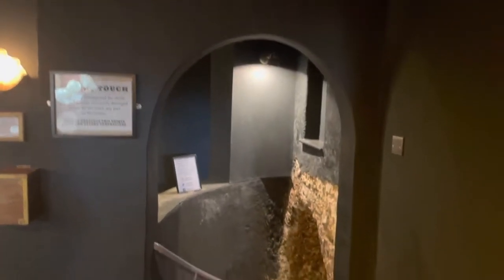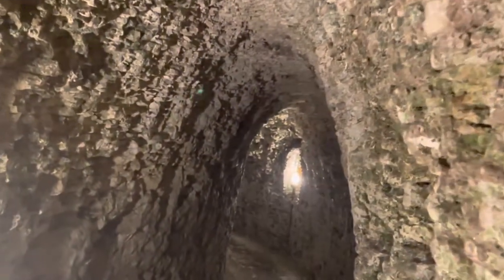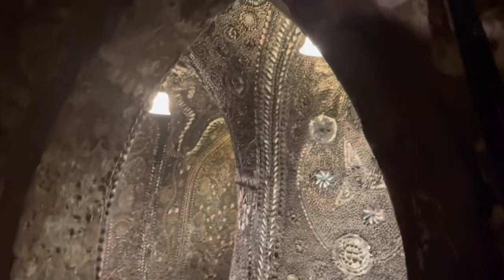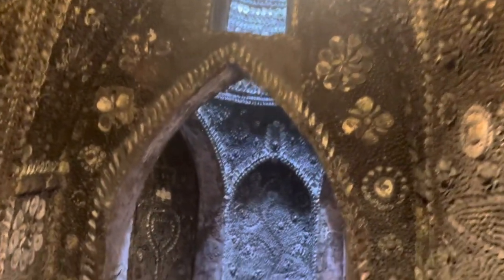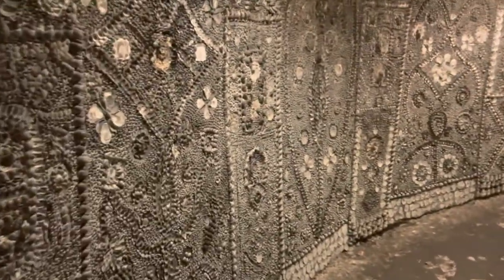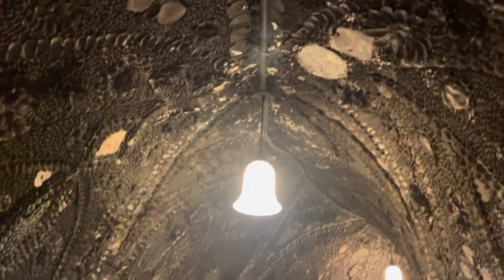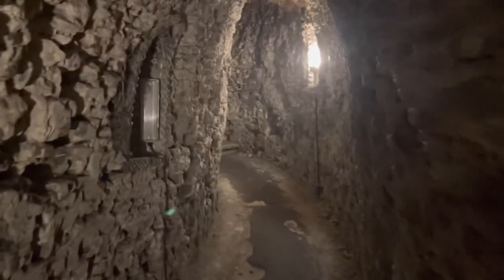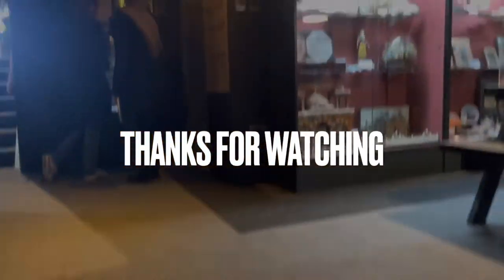The Mystery of the Margate Shell Grotto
The amazing Margate Shell Grotto found by accident in 1835 no one knows who built this underground wonder in a Margate backstreet or why !it is a modern day wonder